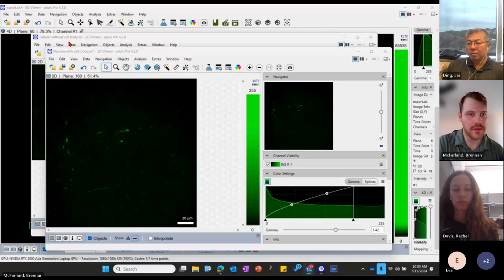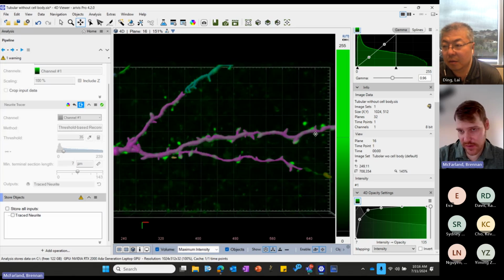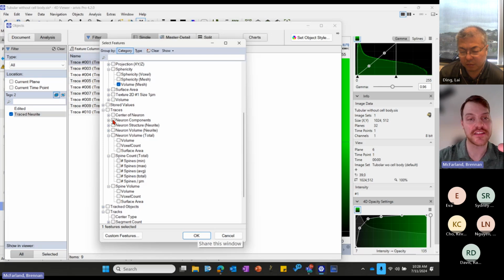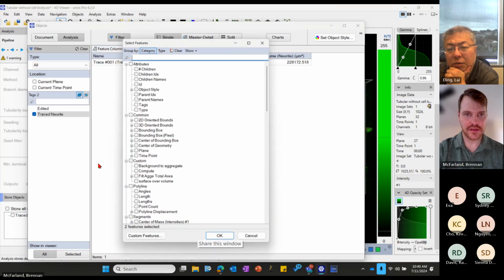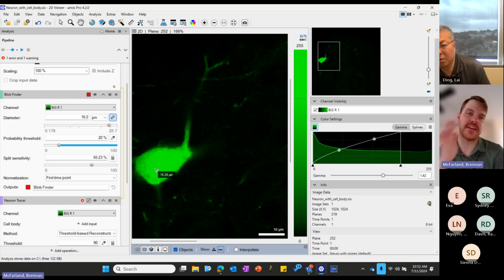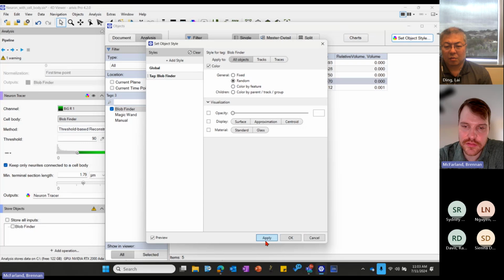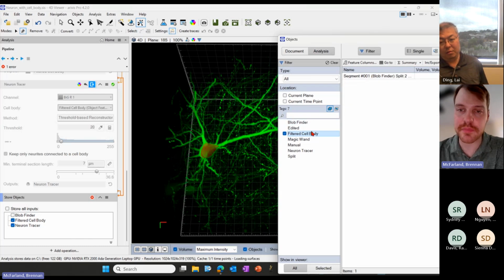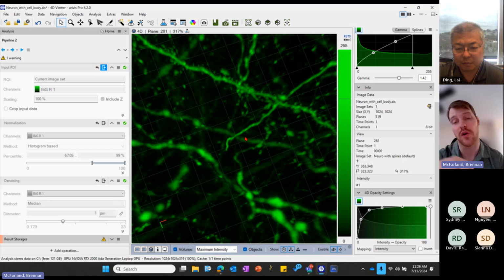Zeiss Arivis Training II: Neuron Trace